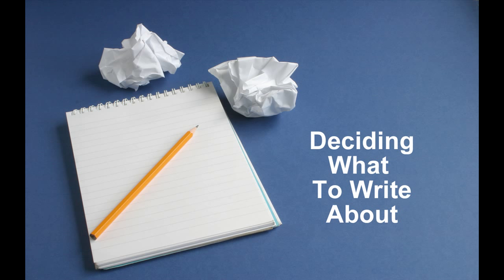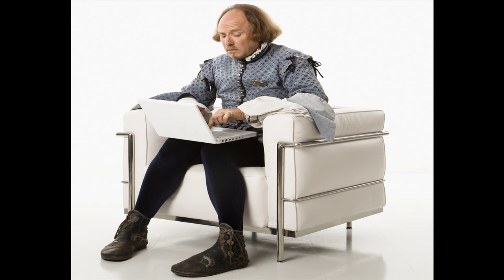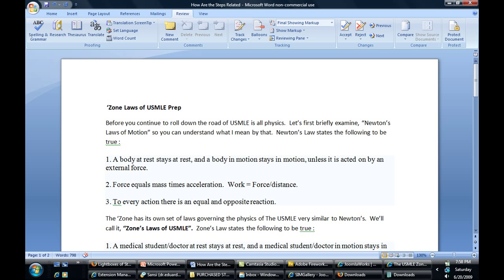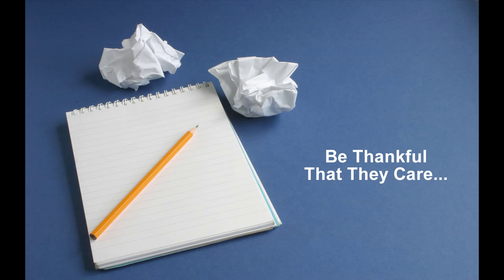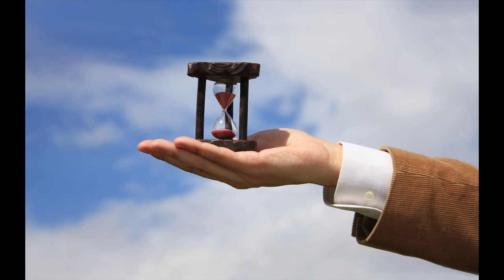Part 2 : The Personal Statement by Dr Brian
for exclusive USMLE & Residency articles & videos.   Registration/Membership is ALWAYS FREE!